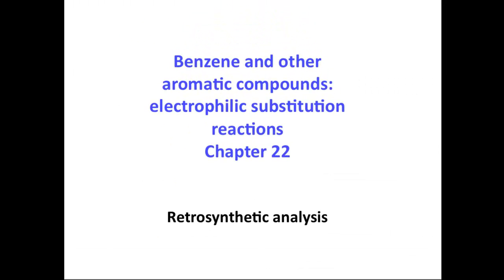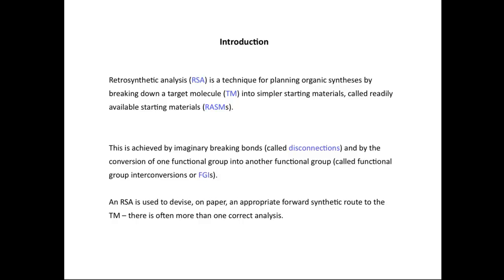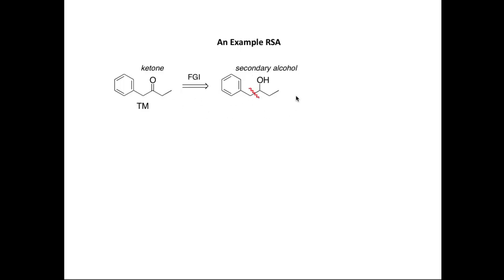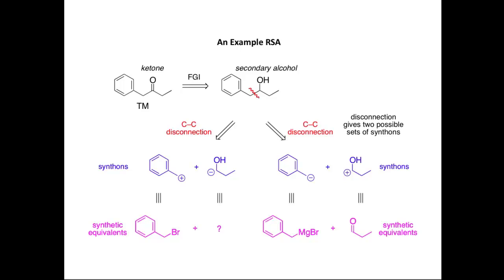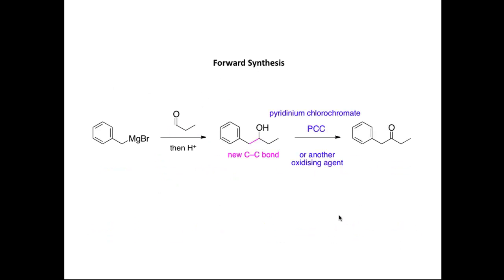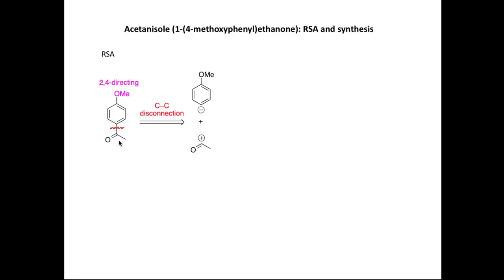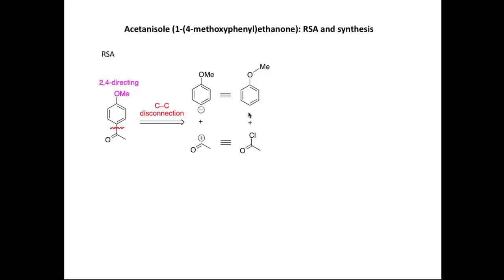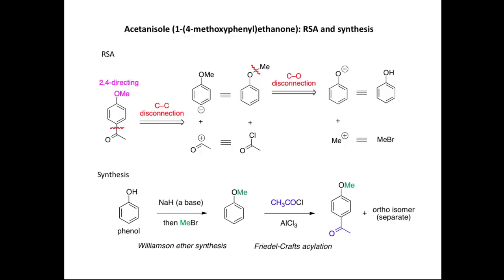An introduction to retrosynthetic analysis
In this screencast, Andrew Parsons introduces you to the concepts of retrosynthetic analysis and its use in planning organic syntheses.